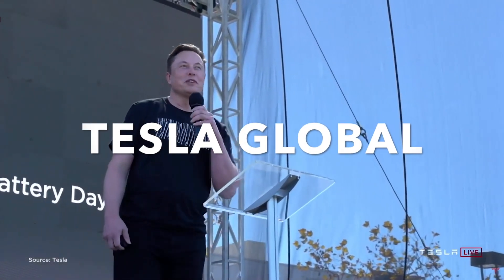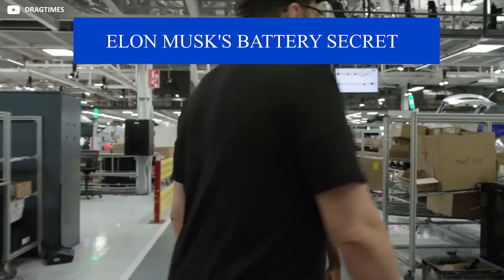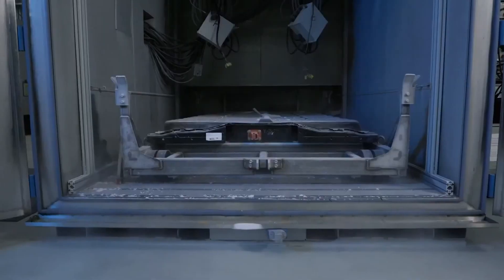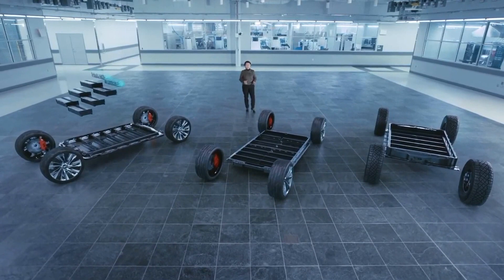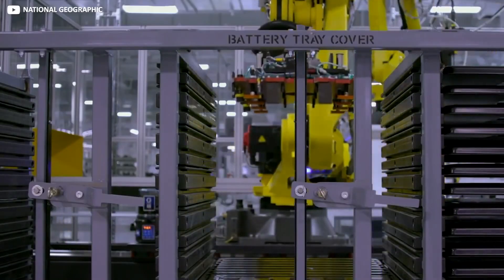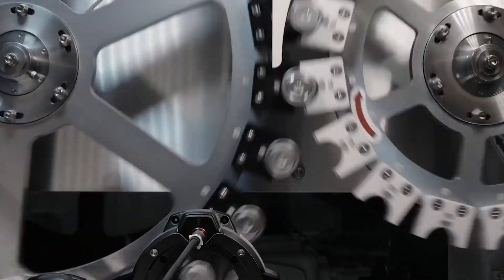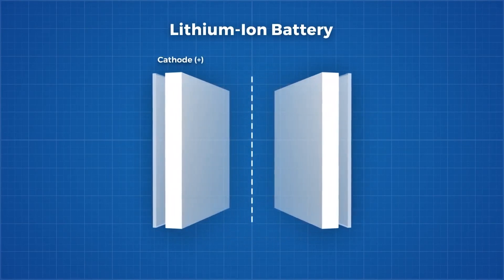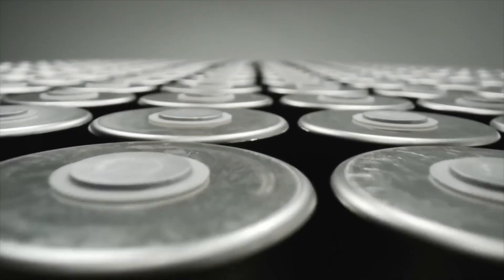Tesla Update on 4680 Battery News!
Today we take a look at the 4680 Battery news for Tesla, all the problems they may be facing. Do you think Tesla will make the battery charge within 10 minutes? When do you think the battery will be released to the public?